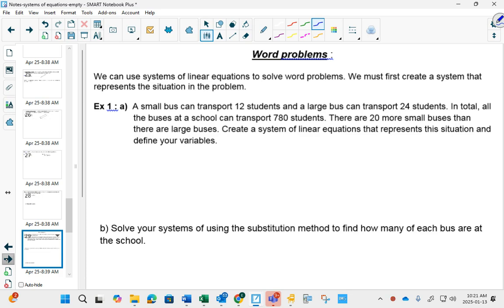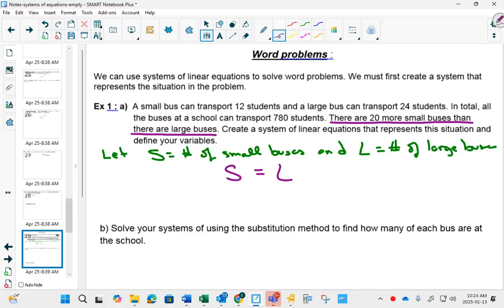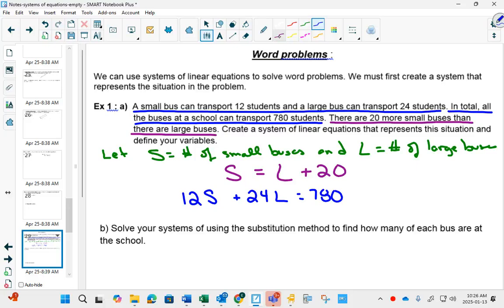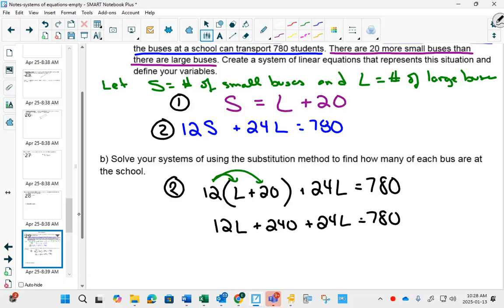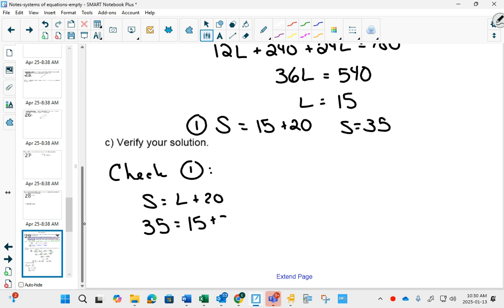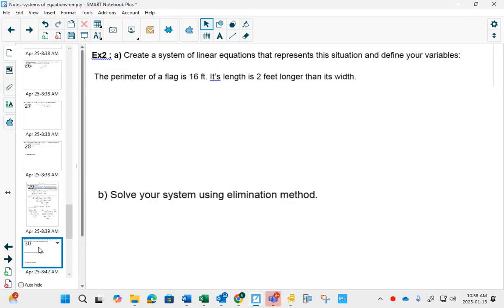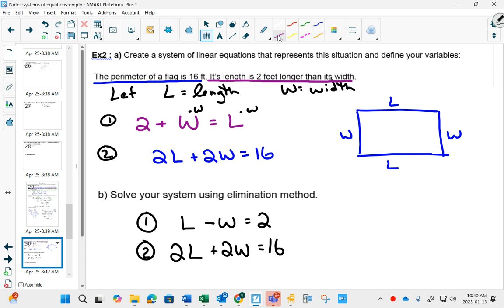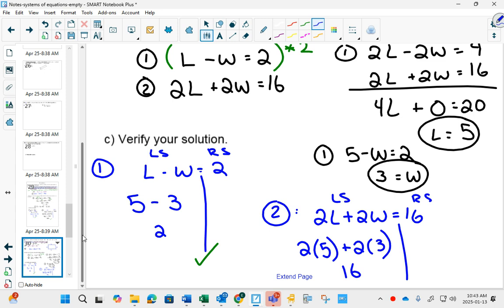20SP Systems of Equations Word Problems